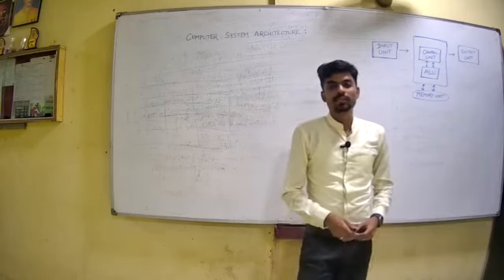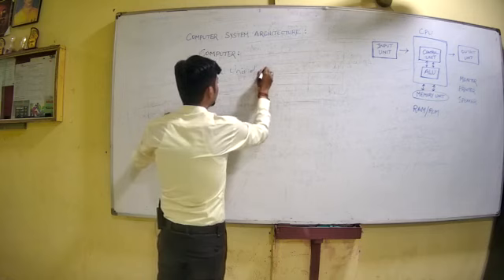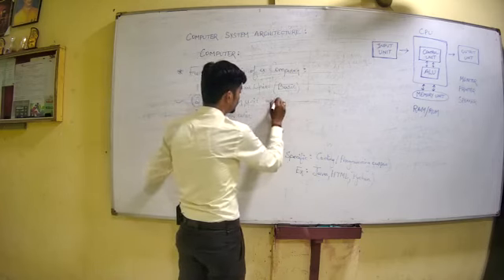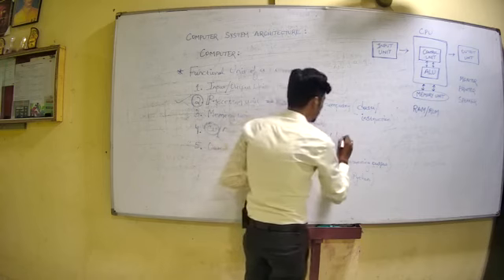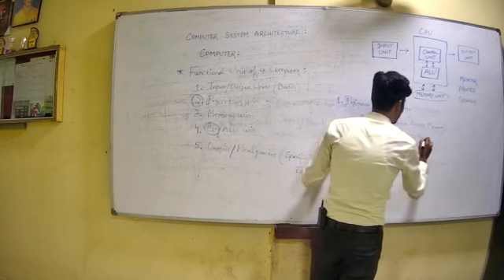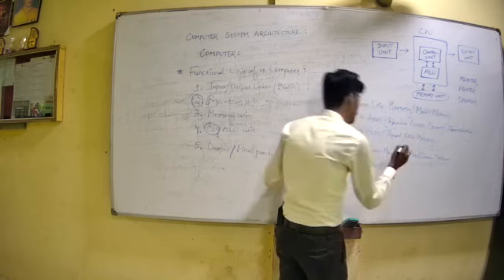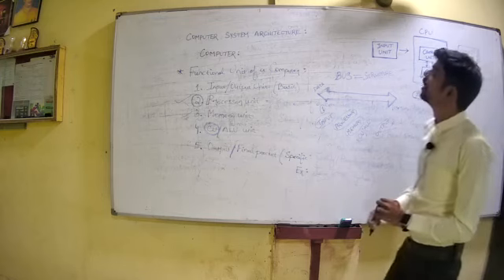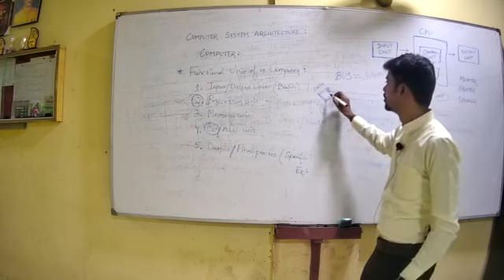COMPUTER SYSTEM ARCHITECTURE || 3rd Semester || Computer Science Engineering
Basic structure of computer hardware
1.2 Functional Units
1.3 Computer components
1.4 Performance measures
1.5 Memory addressing & Operations

Lecturer : Sidhartha Sekhar Sahani
Department of Computer Science Engineering
Institute : Aryan Institute of Engineering & Technology (Polytechnic), Cuttack